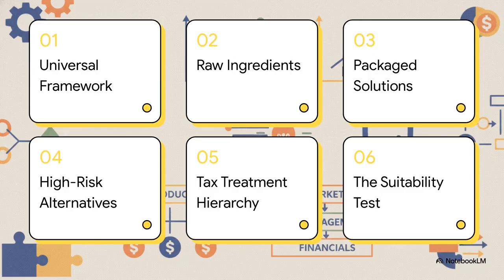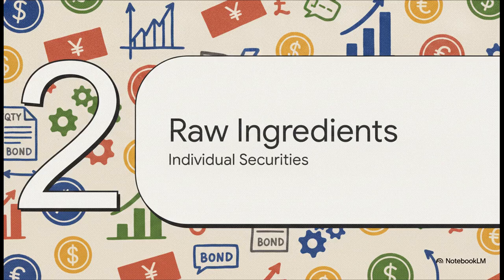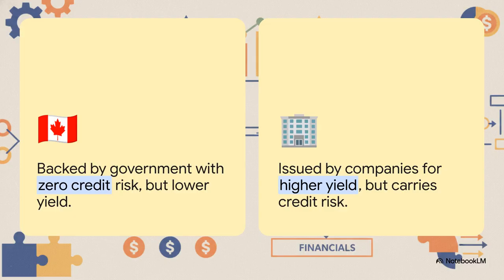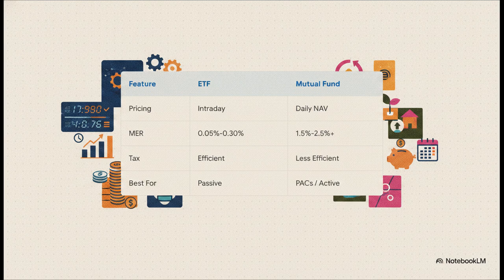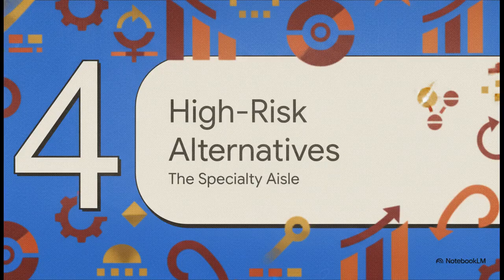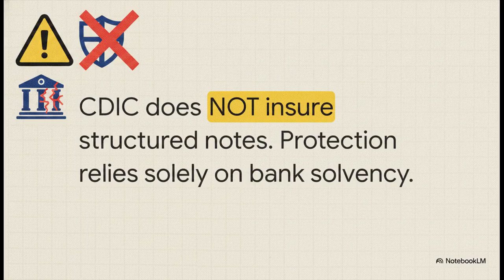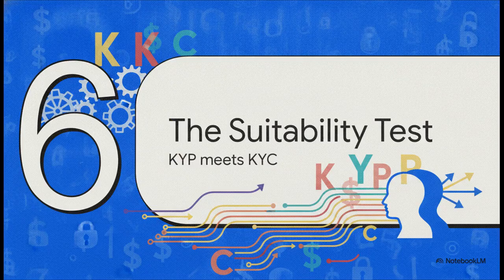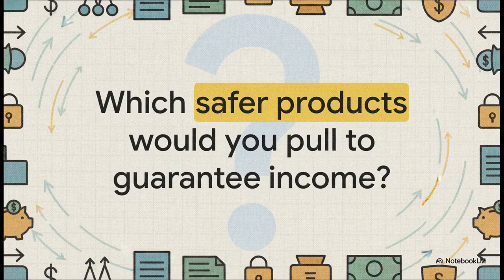CIRE 7: Mastering the KYP Universe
This educational material serves as a comprehensive study guide for the CIRE Exam, focusing specifically on the Know Your Product (KYP) obligations of financial advisors. It categorises investment options into three distinct aisles, ranging from individual securities like equities and bonds to managed solutions and high-risk alternative assets. By employing a Features → Risks → Tax framework, the text details the unique characteristics of each instrument, such as the tax-efficiency of dividends versus the full taxation of interest income. The guide also highlights the operational differences between ETFs and mutual funds, alongside the complexities of hedge funds and structured products. To reinforce learning, the source incorporates interactive elements including games, flashcards, and quizzes designed to test suitability and risk identification in real-world scenarios. Ultimately, it provides the essential knowledge required to match specific financial products with the diverse needs and risk tolerances of clients.